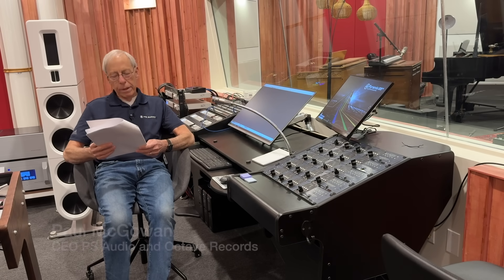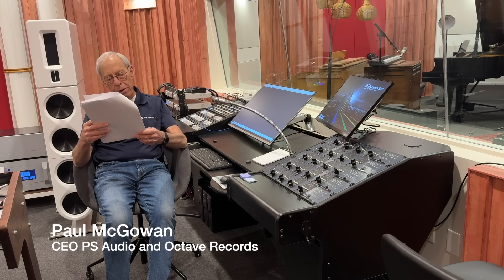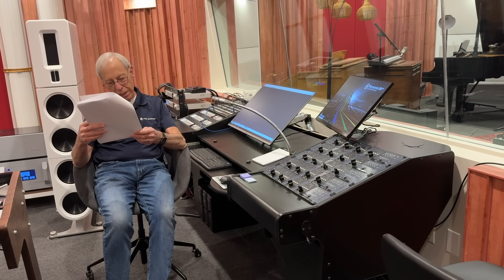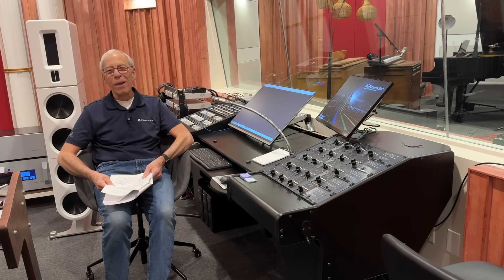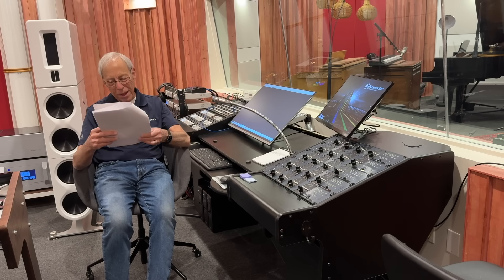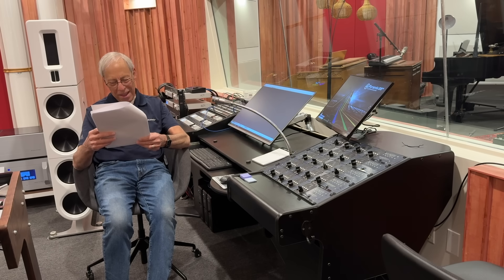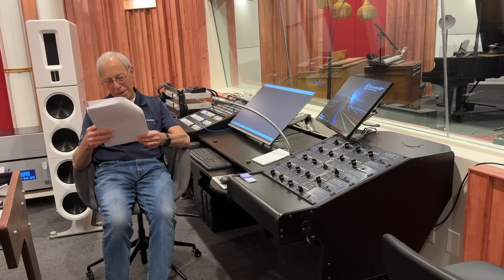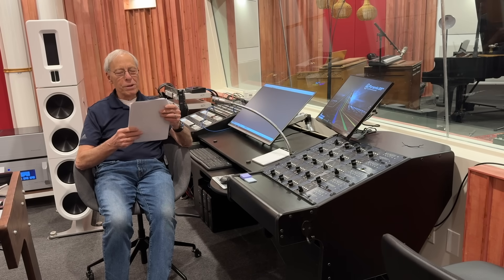Damping factor and pudding bass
When bass gets muddled, what importance does the amplifier's damping factor have?